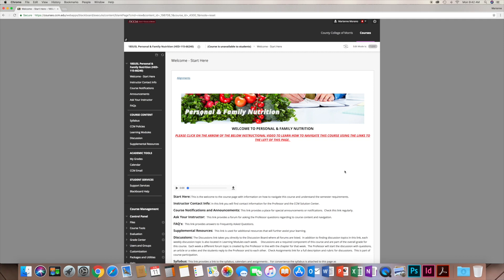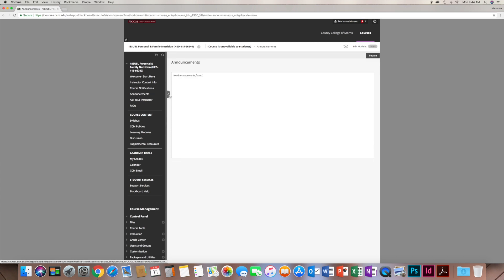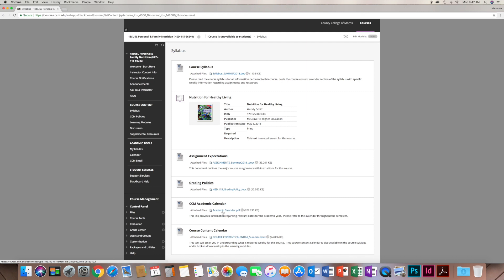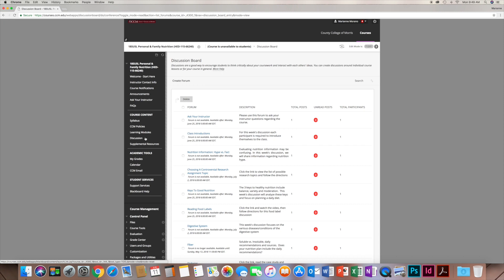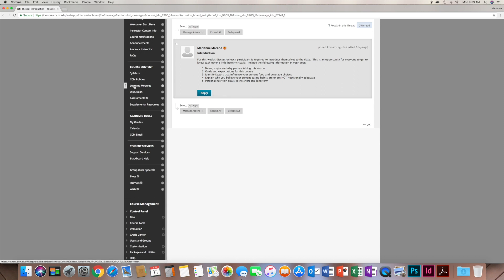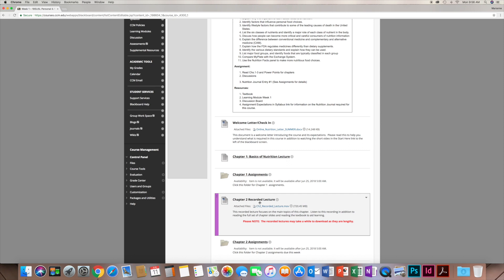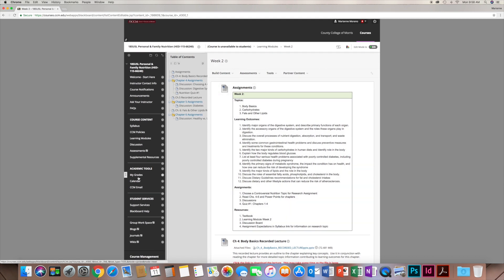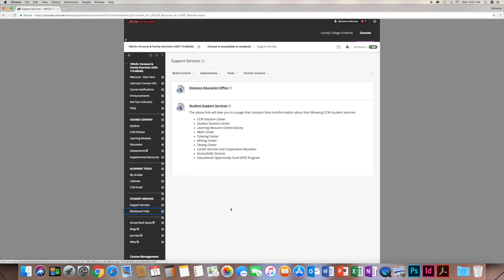Summer Course Navigation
This video is about navigating the online Nutrition course.